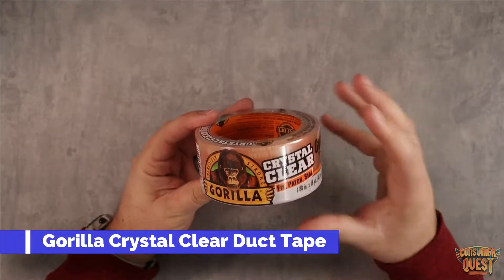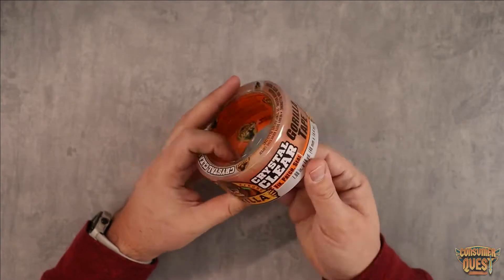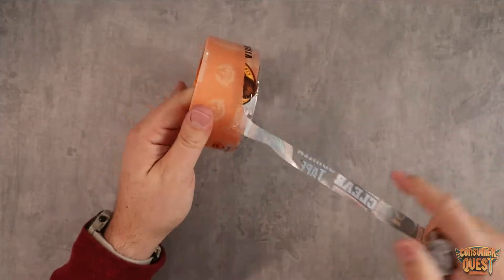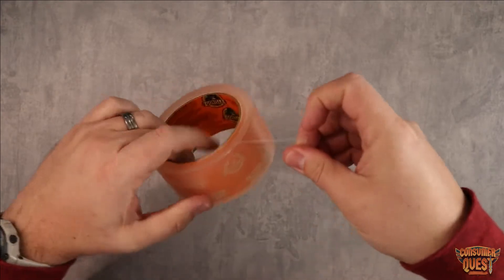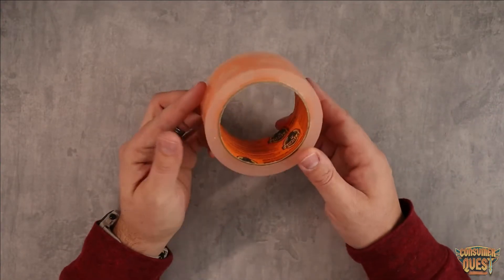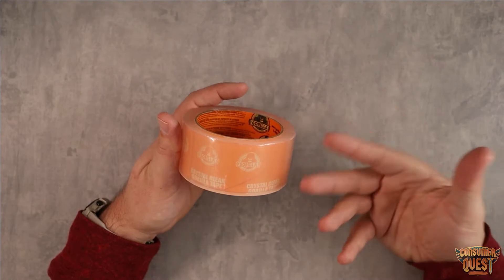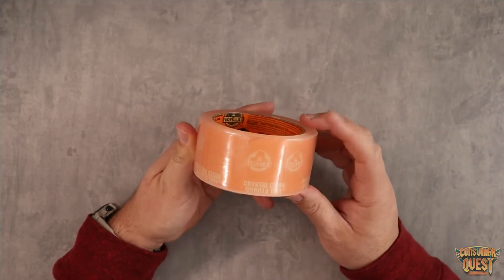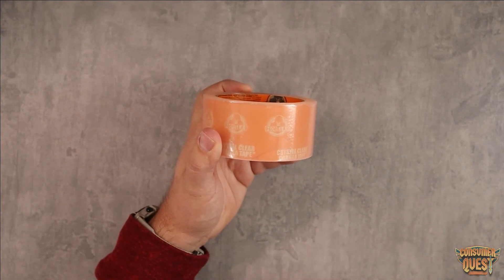Gorilla Crystal Clear Duct Tape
Gorilla Crystal Clear Repair Duct Tape, 1.88” x 18 yd, Clear, (Pack of 1)

Crystal Clear Gorilla Duct Tape is a heavy-duty, all-purpose tape that is weatherproof, air tight, crystal clear, and can be torn by hand

Crystal Clear Gorilla Duct Tape is ideal for thousands of uses and sticks to almost everything—the uses are virtually endless

It can be used for patching smooth surfaces, it sticks to rough and uneven surfaces and can even be used to seal and protect surfaces

This tape is UV and temperature resistant making it great for repairs both indoors and out; does not yellow outdoors

Made with a heavy duty adhesive layer and waterproof backing for extreme durability; Notched edge design makes tape easy to tear by hand